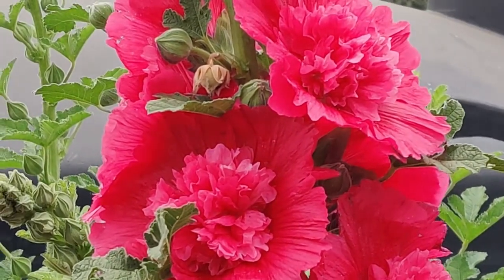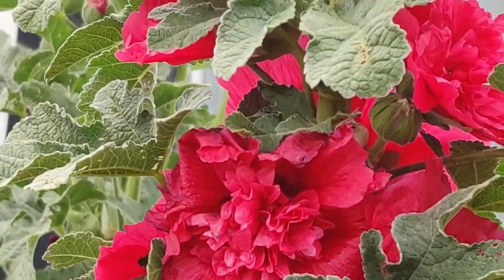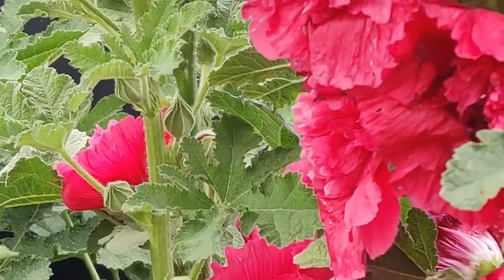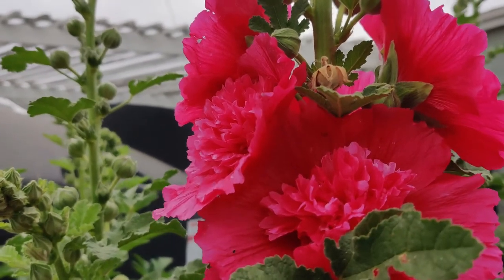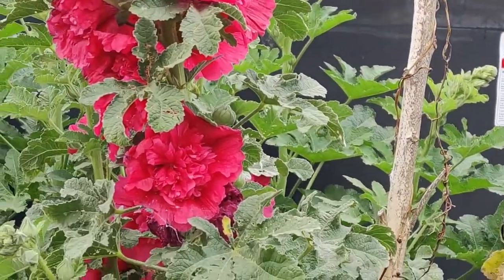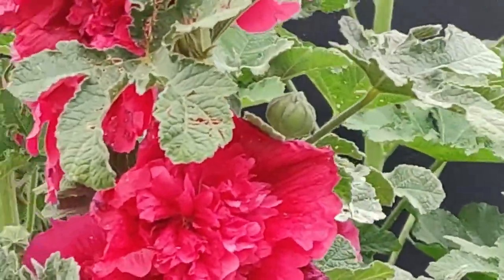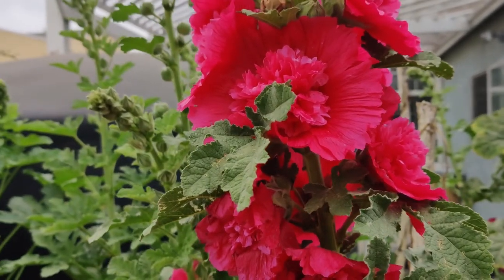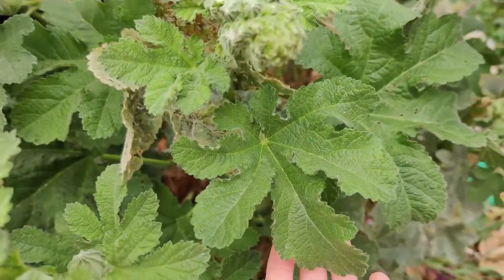Why You Should Grow Hollyhocks in Your Garden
Hollyhocks (Alcae rosea) are pretty, tall, flowering plants that bring height to your garden, and feed hummingbirds and butterflies.  They were grown here initially in the Children's Garden for shade, but is currently used to shade our cisterns from the hot summer sun.  It towers over children up to 8 or 9 feet, and as a child, it is wondrous at least, and magical at best.  There is so much to know about this plant, and yet many people do not know.  All parts of the hollyhock are edible, and may be used medicinally to treat inflammation, help with urinary, circulatory, and abdominal systems.  It is also used as a tea in colonial times, and according to Mother Earth Gardening, they provide a recipe for a soothing wash for your skin.  This plant is beneficial in all sorts of ways, and now that we are aware of so many benefits from it, we will grow it year after year!  It is easy to grow successfully, too.  Watch this video to find out more about this incredible flowering plant, and look out for seeds available every spring in garden centers nationwide, possibly worldwide.  They do require a bit of water, so will not grow well in dry soil.